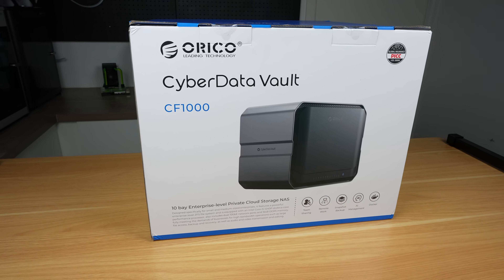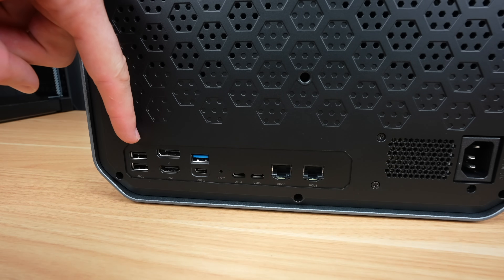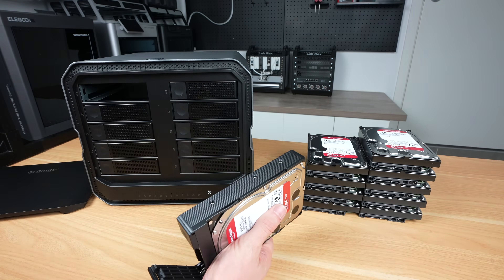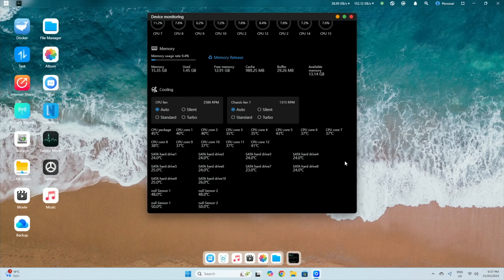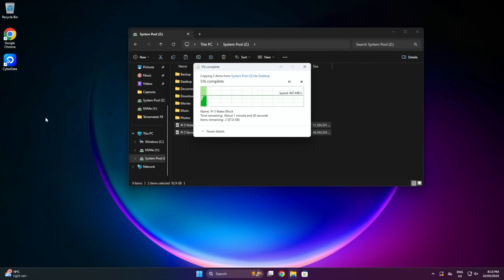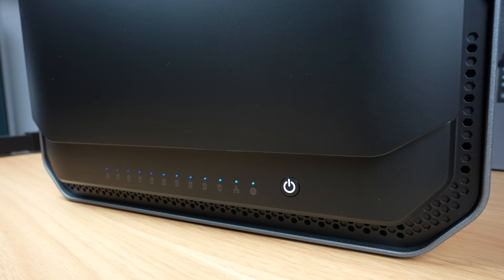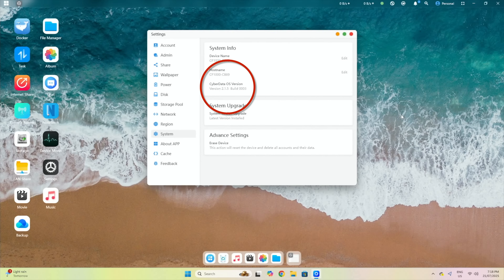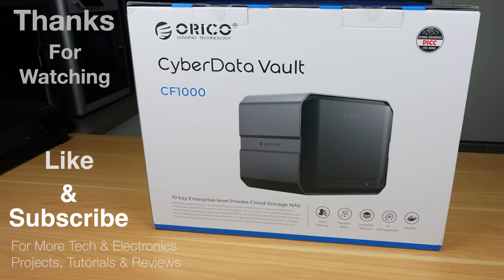ORICO CF1000, The Fastest 3.5” NAS I’ve Tested?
Today we’re taking a deep dive into ORICO’s first high-performance NAS, the CyberData CF1000. With a 12-core Intel i5 CPU, dual 10GbE networking, DDR5 RAM, and support for up to 256TB of storage, this beast is built for creators, power users, and small teams. I walk through the hardware, setup, CyberData OS, and performance testing over a 10GbE connection.

📦 Specs: Intel i5 | 16GB DDR5 RAM | 128GB OS Storage | 10 x Drive Bays

PURCHASE LINKS
WD RED NAS Drives

Tools & Equipment Used:
Video Capture Card AVerMedia GC513
Infiray P2 Pro Thermal Camera
Sound Level Meter
Power Meter
USB C Pencil Screwdriver

CHAPTERS
0:00 Intro
0:46 Unboxing
1:08 Specifications & Features
3:48 Installing The Drives
4:20 First Boot & CyberData OS
6:47 Tests & Benchmarks
8:52 Thermal Performance
10:00 Noise & Power Consumption
11:15 Privacy & OS
12:50 Final Thoughts